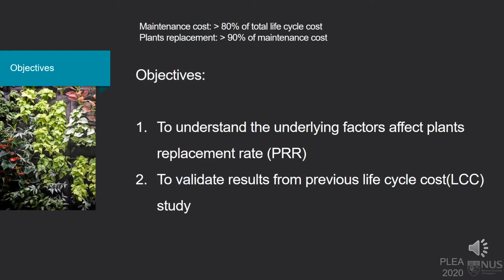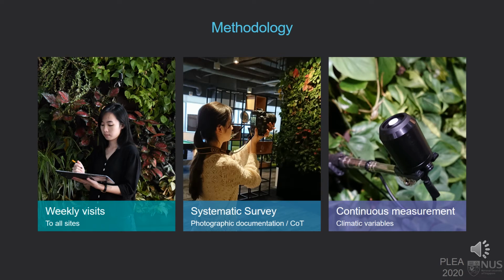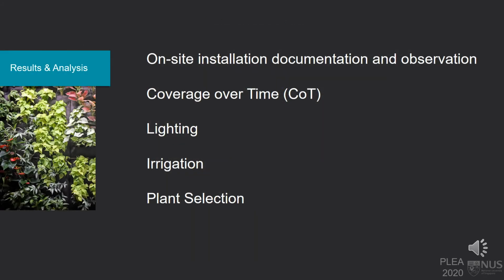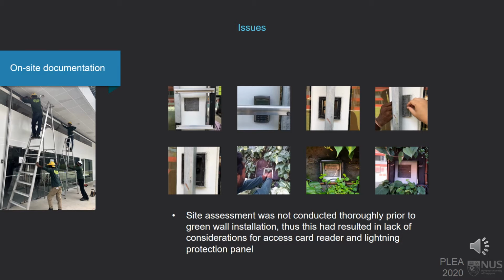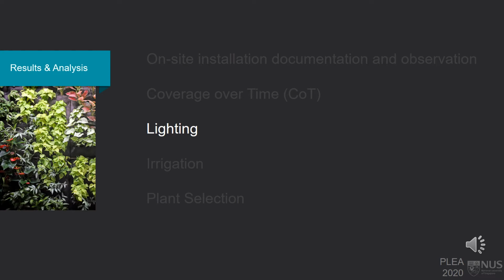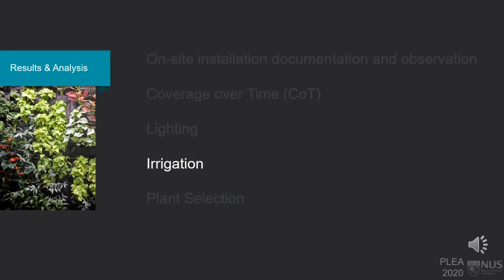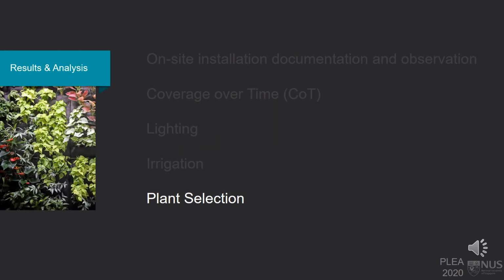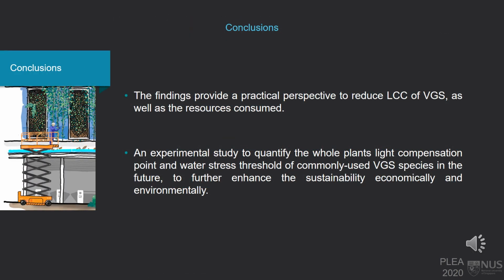RES 1 Life Cycle Cost Examination of Vertical Greenery Systems 1378 Huang c